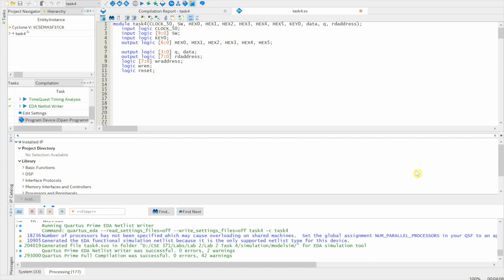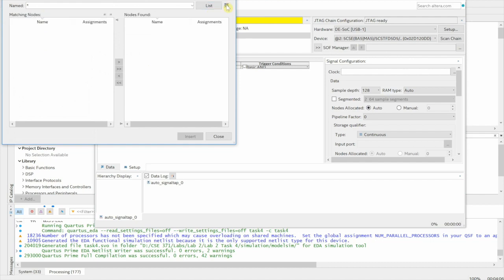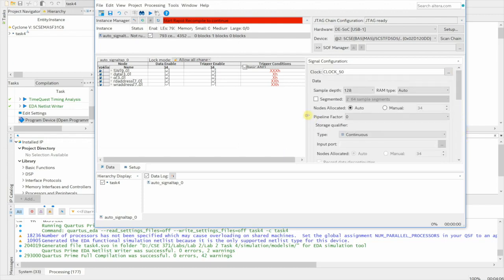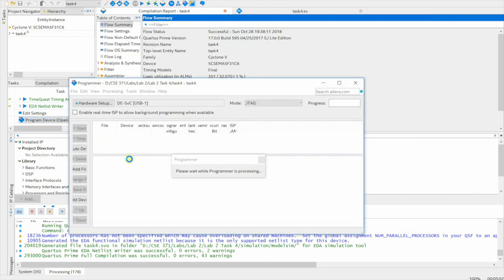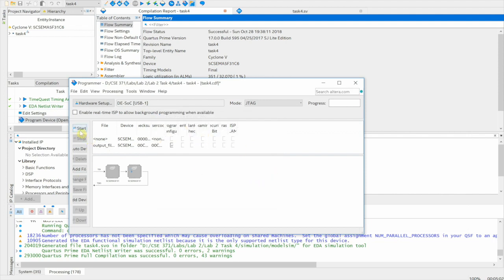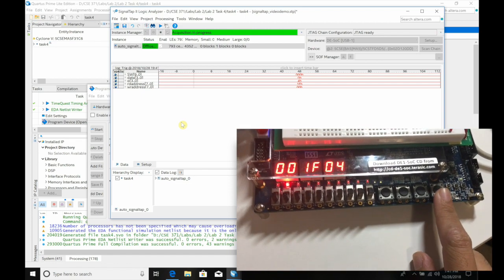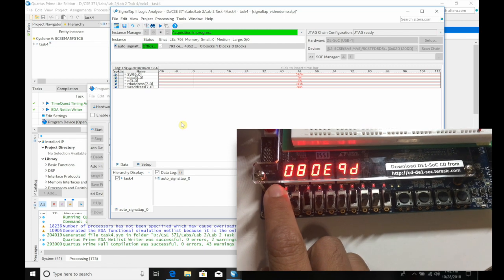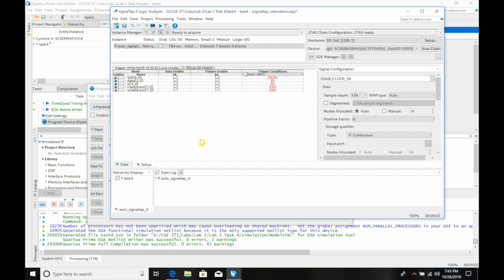How To Use the SignalTap II Logic Analyzer Tool in Quartus Prime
This video is created by my student Shawnna Cabanday. The tutorial is based on Quartus Prime version 17.0 using DE1-SoC board.